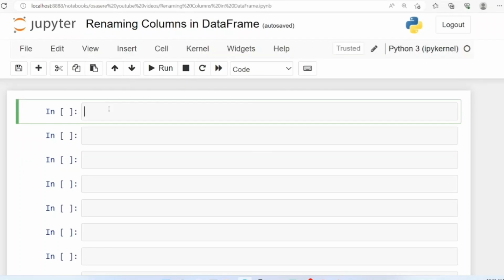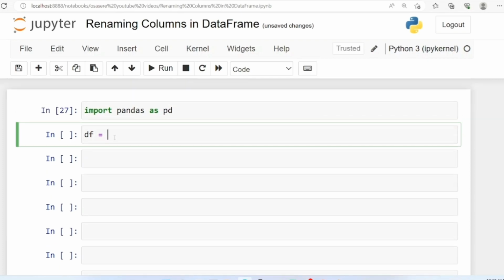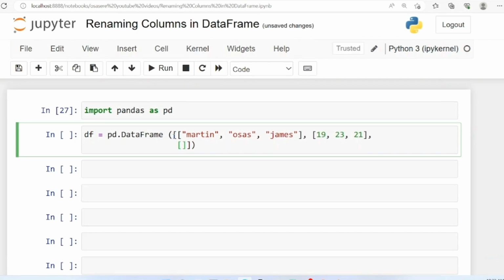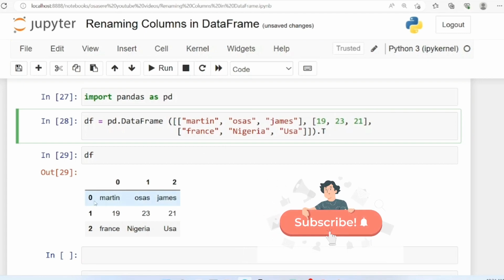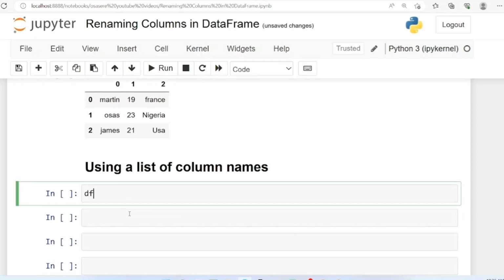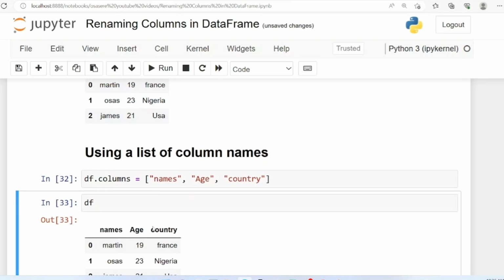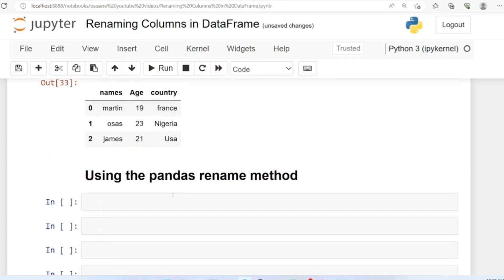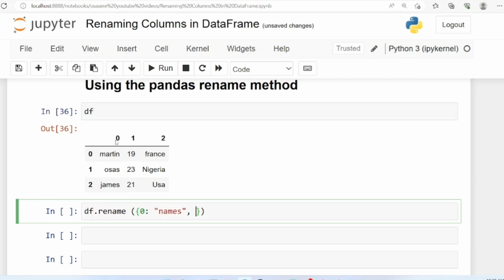How to rename columns in Pandas || Pandas tutorial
In this tutorial, we'll cover the different methods of renaming columns in pandas DataFrame: using the .rename() method - using a dictionary to map old column names to new ones, directly assigning new column names using the .columns attribute. By the end of this video, you'll be equipped with the knowledge to effectively rename columns in pandas DataFrames for your data manipulation tasks.

If you have any questions or suggestions, please leave them in the comments below. Happy coding!